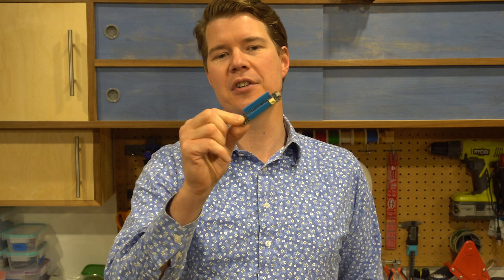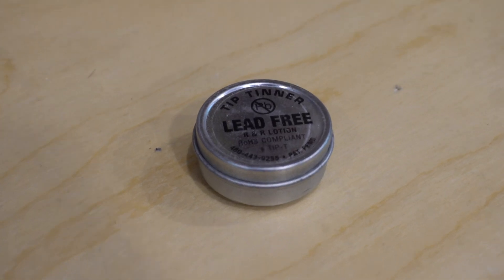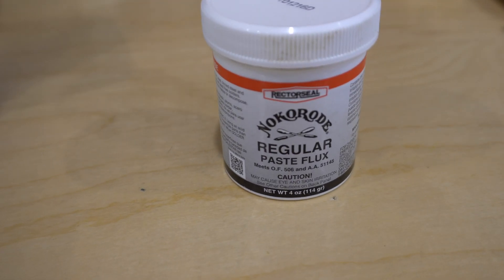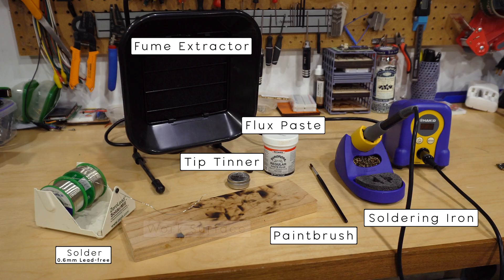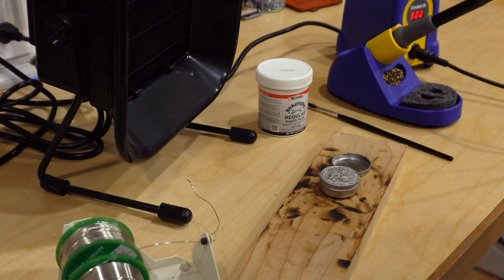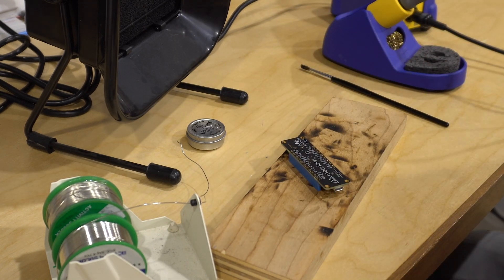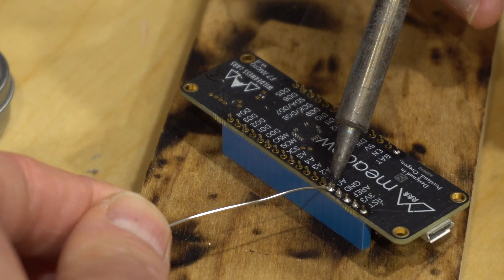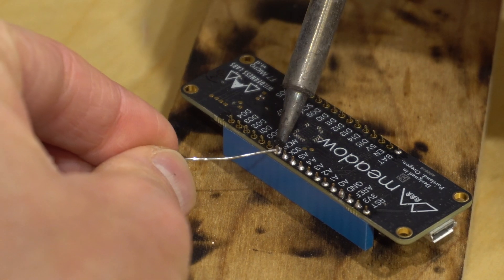How to do through-hole soldering.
Learn how to solder headers onto your Meadow board.